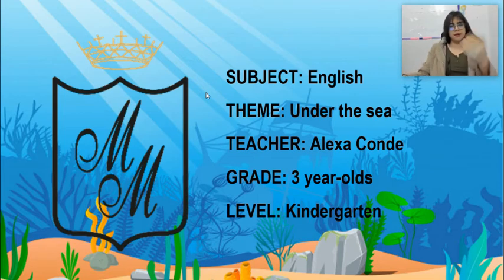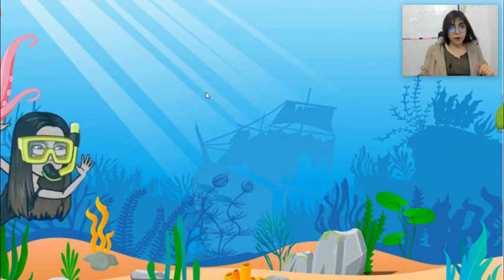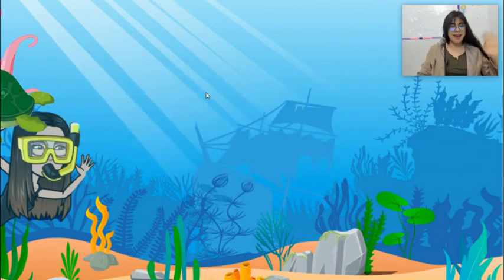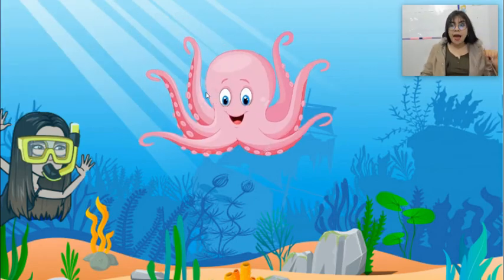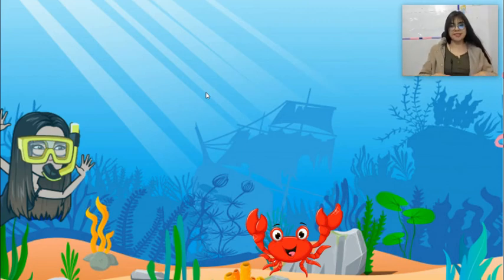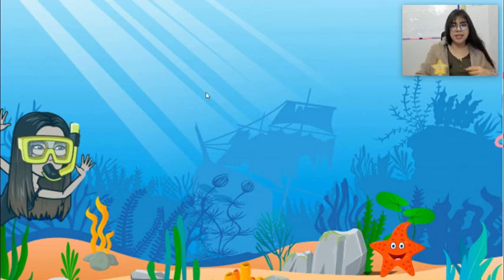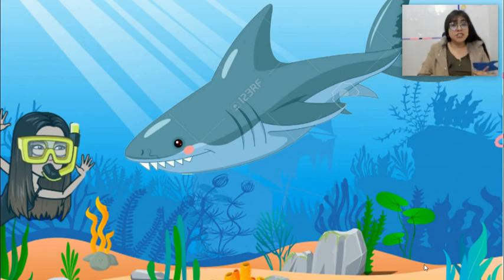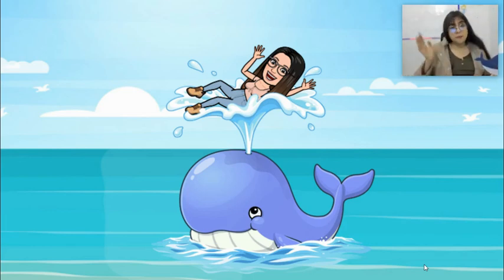3 AÑOS INGLÉS - SEA ANIMALS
Colegio Privado "María Medalla Milagrosa"